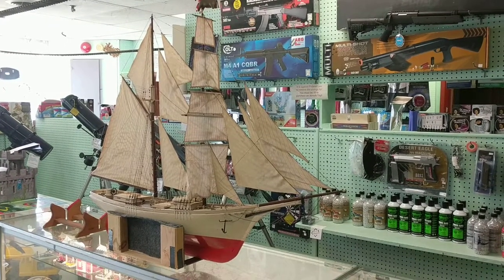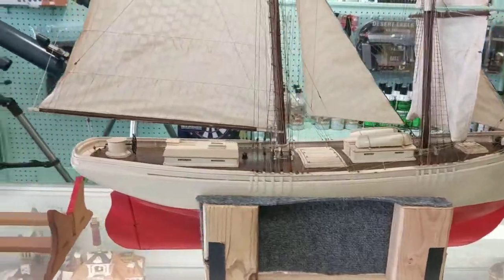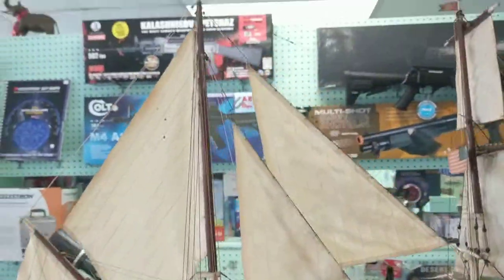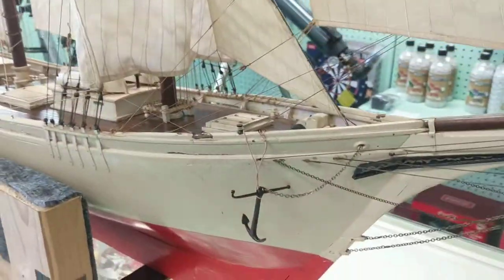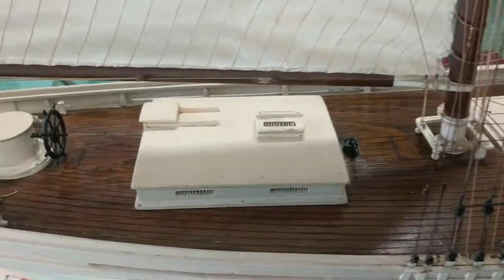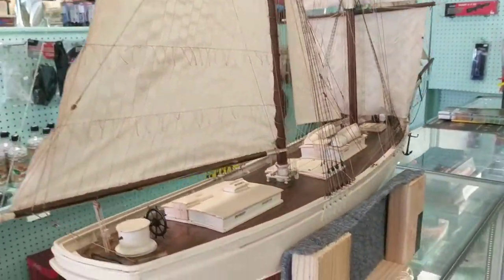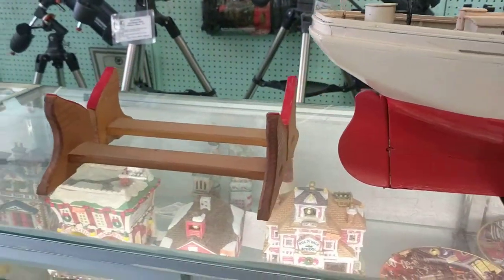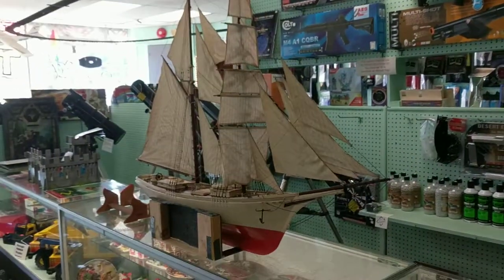Antique Ship Model Restoration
Another one comes out of the dryer docks at Hobbymasters